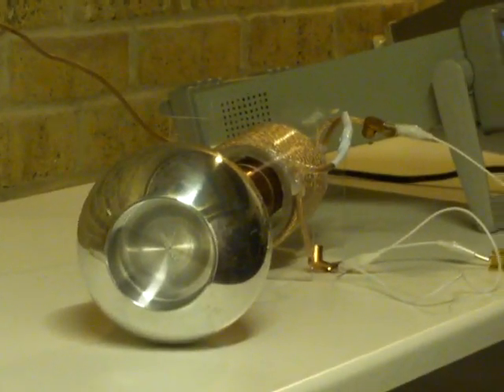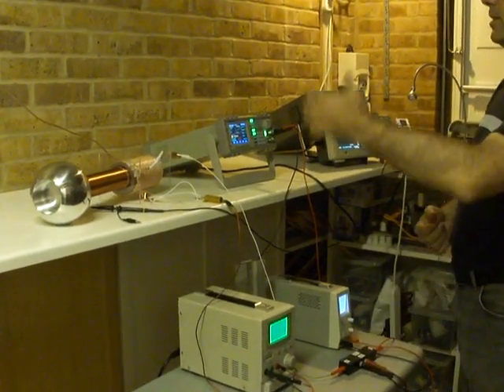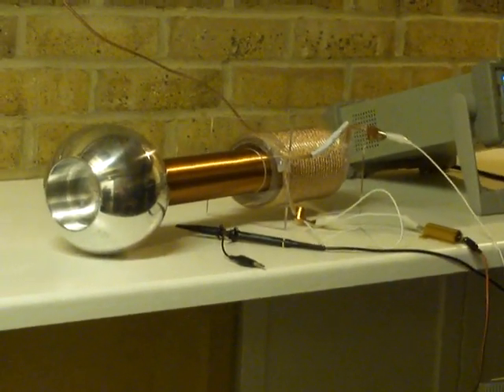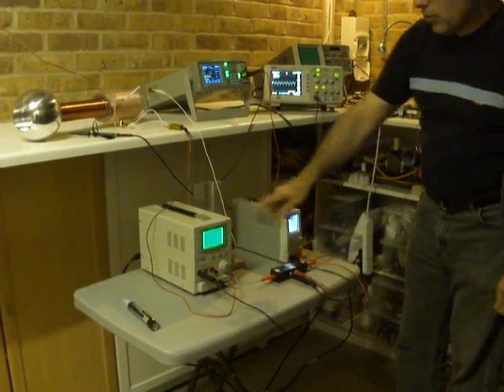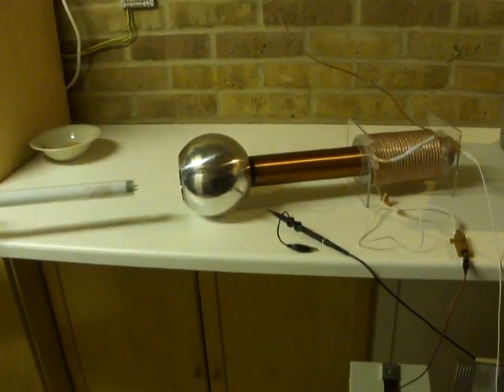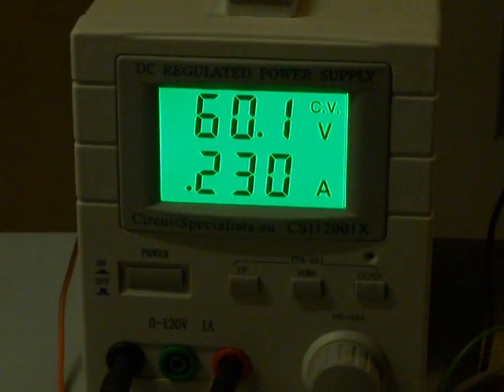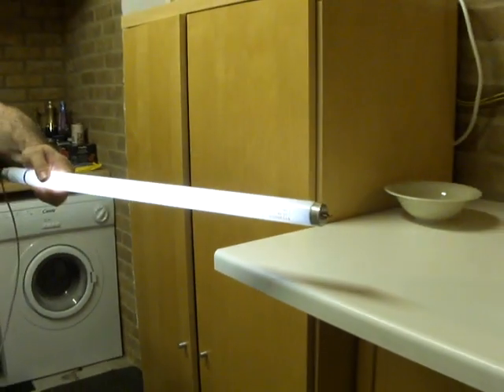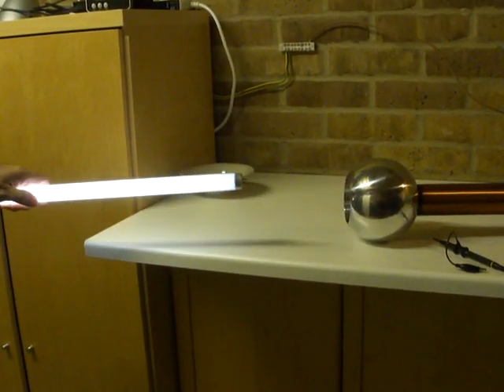Visit at The Old Scientist Tesla Coil Research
Today my Girlfriend and me were visiting Youtube user  TheOldScientist (Thomas )
in London and he showed us some very interesting Tesla coil properties.

He is working on finding basic new principles with Tesla coils and special geometry shaped coils which produce faster than lightspeed propagations.

So he wants to build up a new communication system based on his findings.

Many thanks to Thomas for this nice demo.

Regards, Stefan.